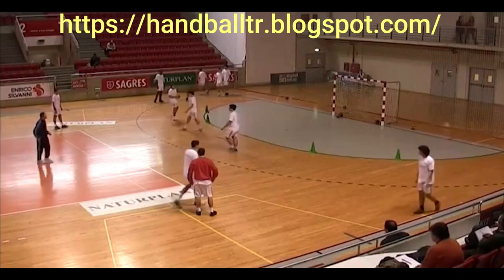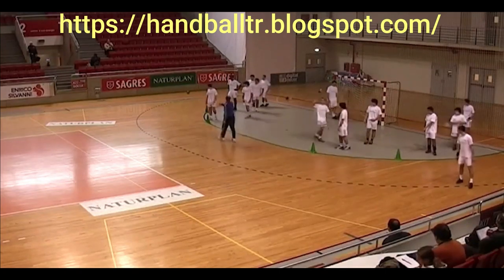Handball training - Zoltan Marczinka- Individual Skill Training part 2